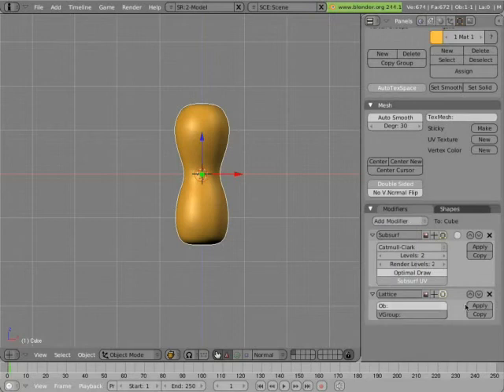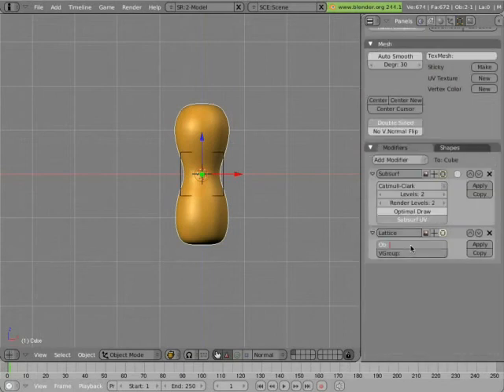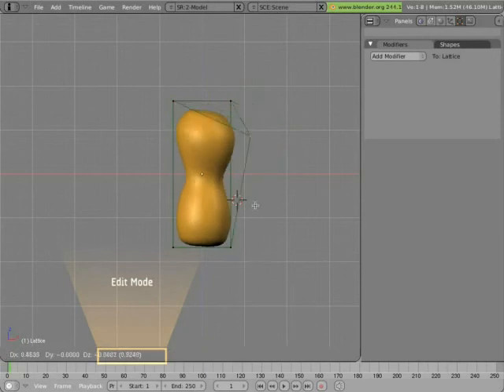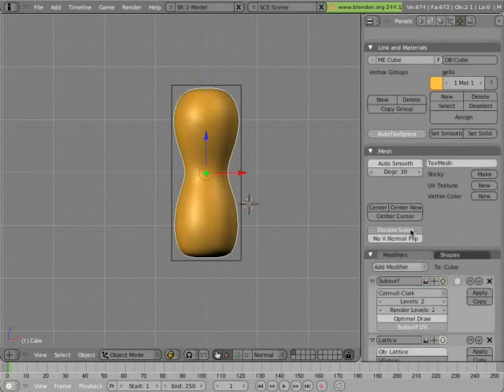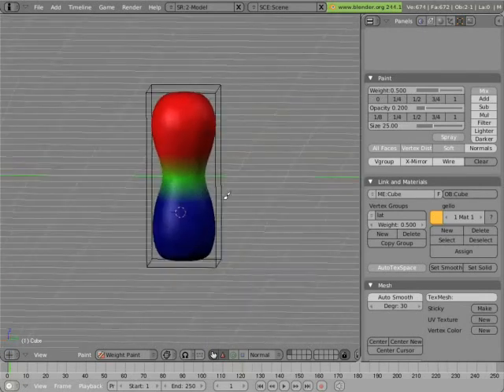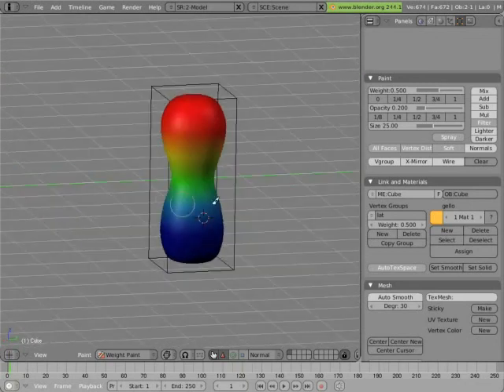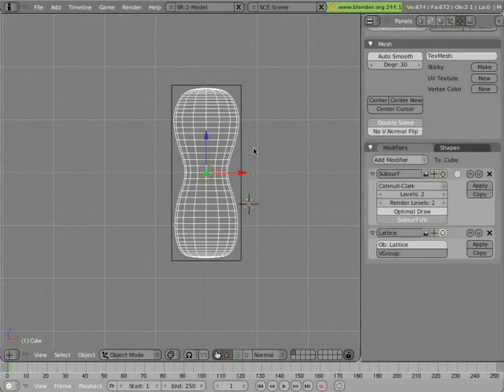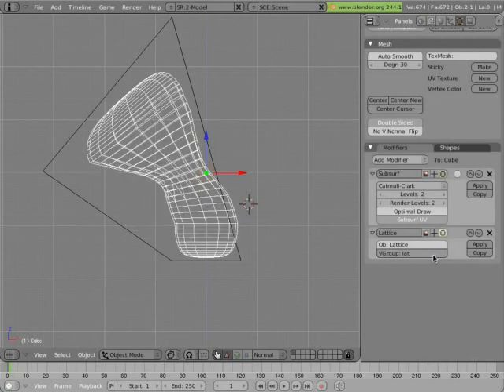Vídeotutorial blender : Rigging básico